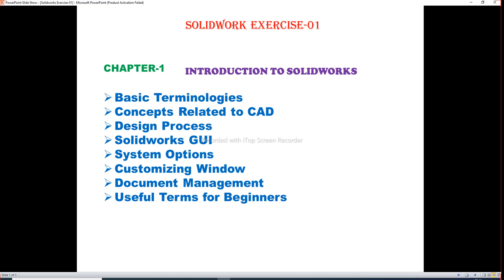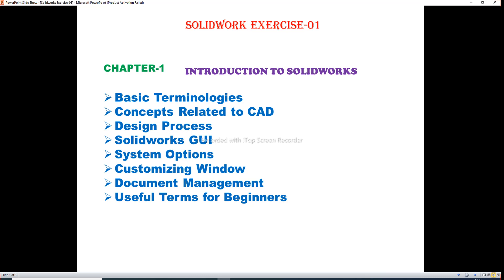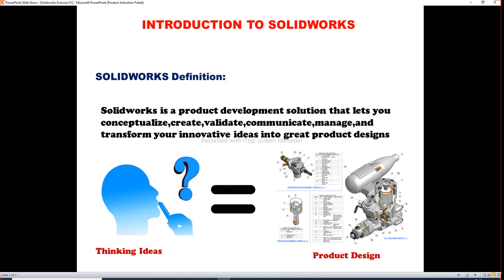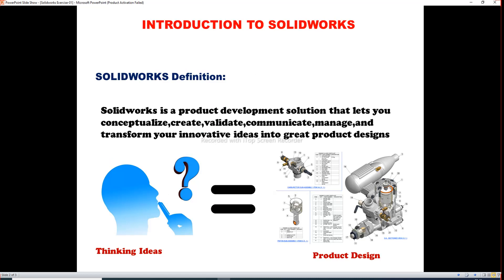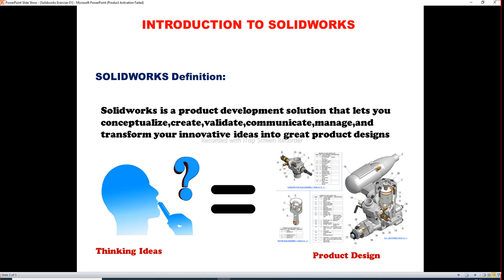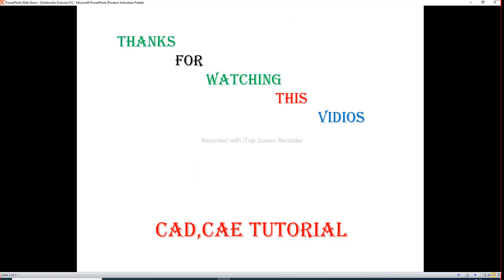SOLIDWORKS EXERCISE-01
These Tutorials are suitable for Beginners, Intermediate, & Advance Design Learn

Main Topcs:
1. AUTOCAD Tutorial for Beginners & Advance.( 2D sketching and 3D design learn)
2. SOLIDWORKS Tutorial for Beginners & Advance.( Feature modeling, surface mpdeling, welments design, simulations in solidworks)
3. CATIA V5 Tutorial for Beginners & Advance.
4. ANSYS workbench Tutorial for Beginners & Advance.
5. GD&T Tutorial for Beginners & Advance.

For ONLINE TRAINING Cantact Watsapp Number: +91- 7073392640 , THANKSe here my channel// CAD ,CAE TUTORIALw on screen